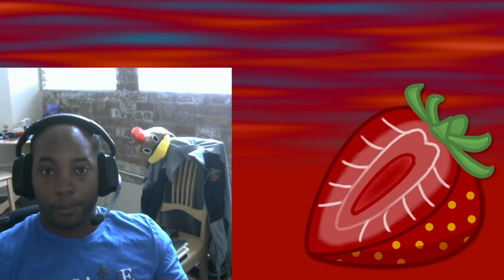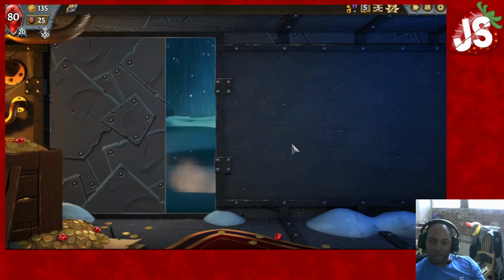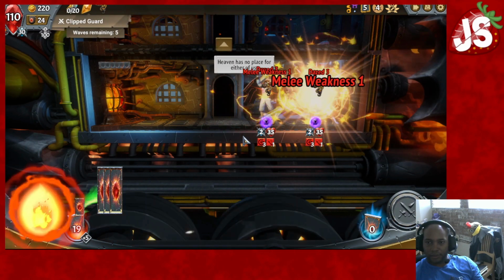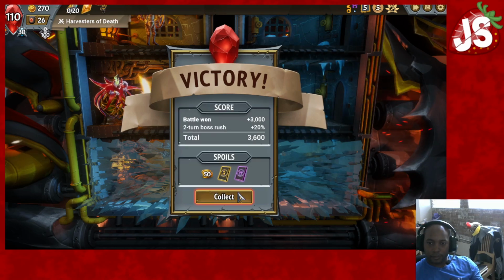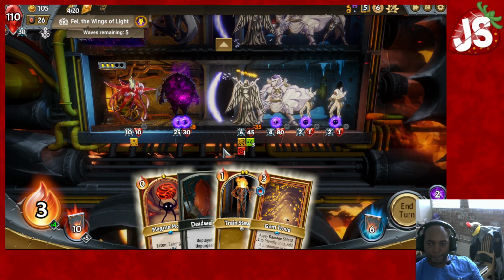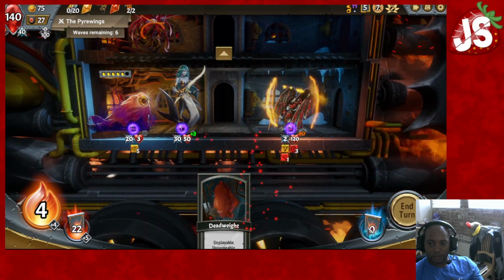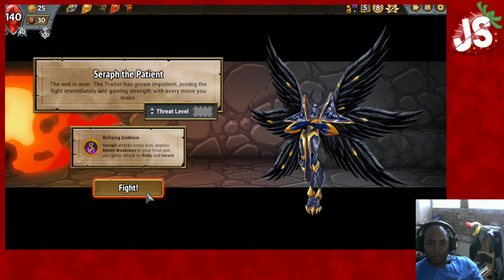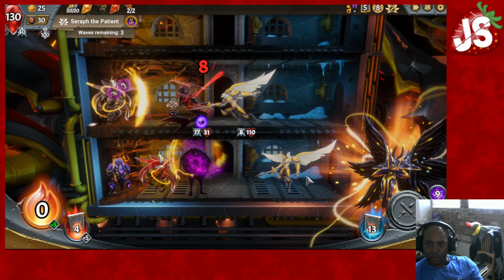Monster Train C5 Umbra/Stygian Guard | Morsel made, monster approved.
Covenant 5 run with Umbra/Stygian Guard combo.